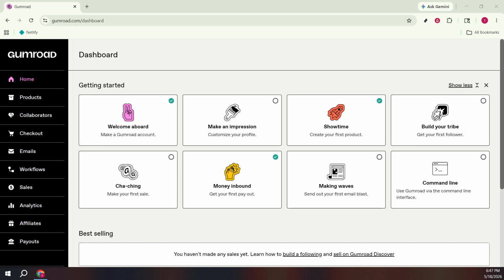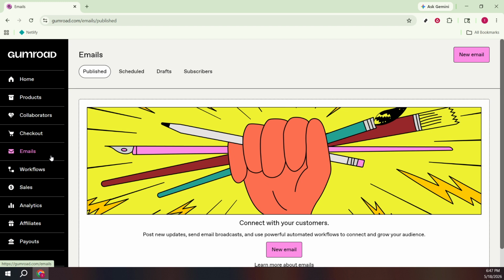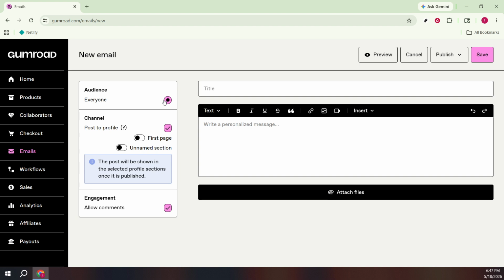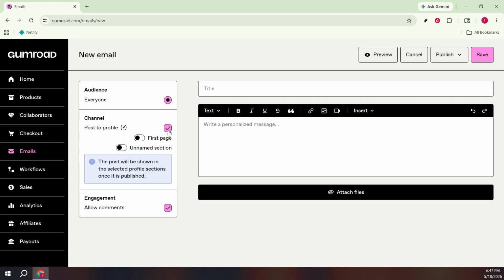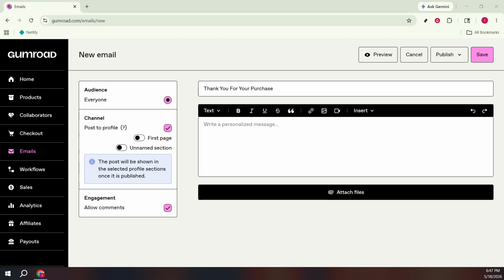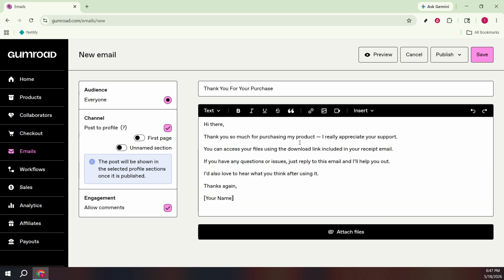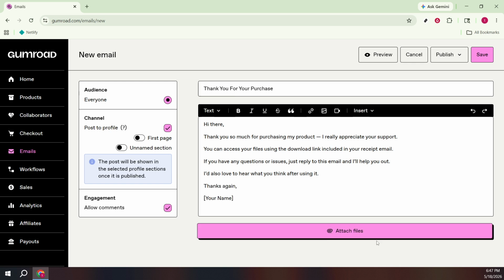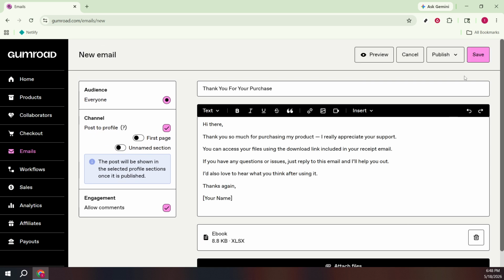How To Make A Thank You Email In Gumroad [2026 Guide]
How To Make A Thank You Email In Gumroad

In today's video, we cover How To Make A Thank You Email In Gumroad,Gumroad Thank You Email Setup,Create Gumroad Email Automation,Thank You Page Gumroad Tutorial,Gumroad Customer Email Setup,How To Send Post Purchase Email Gumroad,Gumroad Marketing Automation,Digital Product Email Funnel,Gumroad For Creators,Automated Email Gumroad Setup,Customer Thank You Message Gumroad,Post Purchase Email Strategy,Gumroad Sales Funnel Tips,Email Marketing Gumroad Tutorial,Gumroad Tutorial 2026,Creator Monetization Emails,Improve Customer Experience Gumroad,Link Email To Gumroad Product